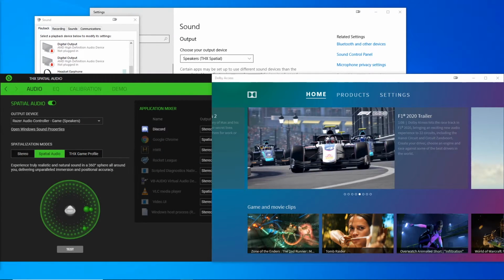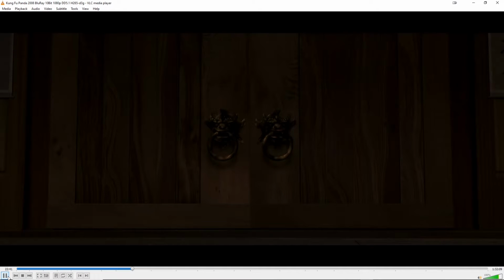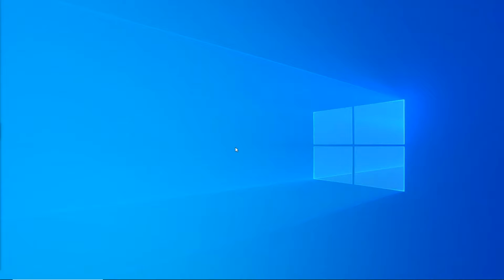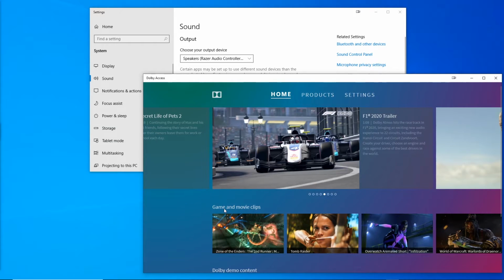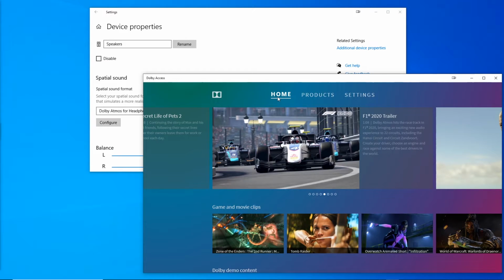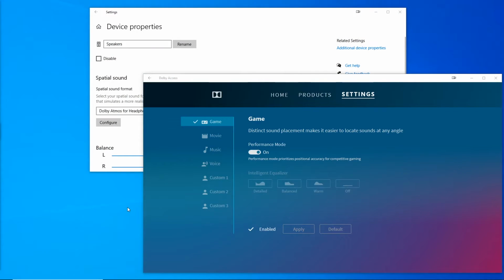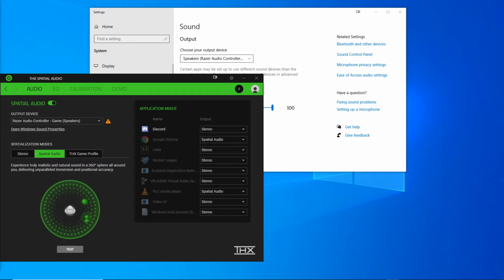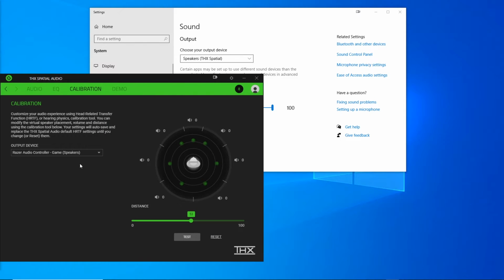5.1/7.1 on Any Headphones - Setup, Comparison and Review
I'll go through the setup for the three major virtual surround sound drivers and discuss my opinions as well as their individual features. This is my opinion and as I'll state in the video this will vary between people and headphones. Let me know if the video helped or if you have any questions and I'll do my best to answer what I can.